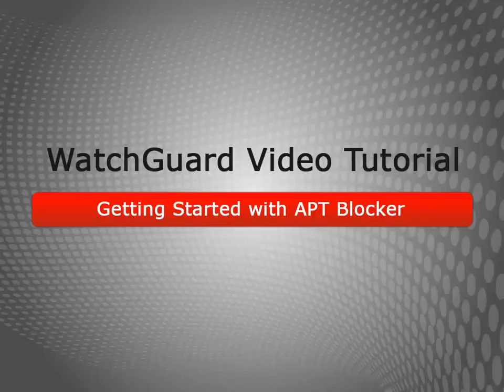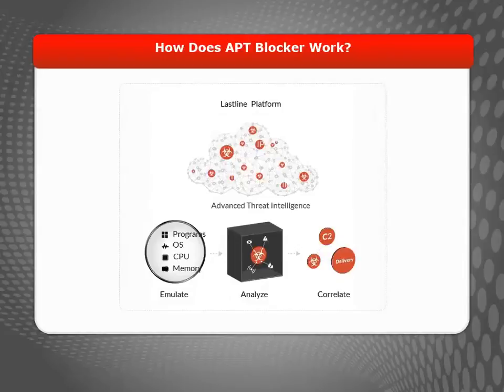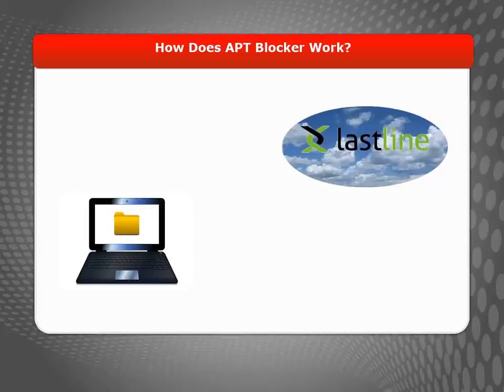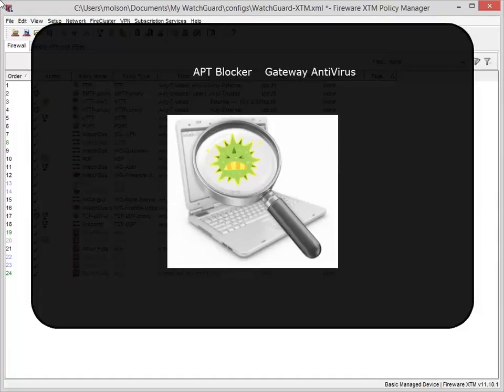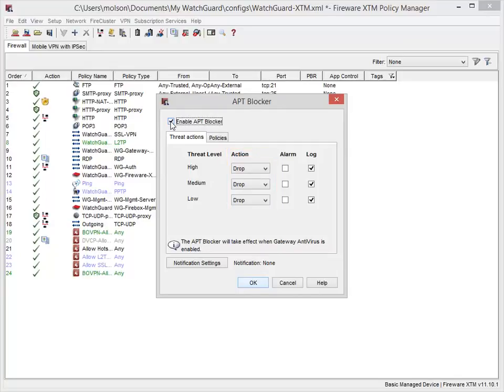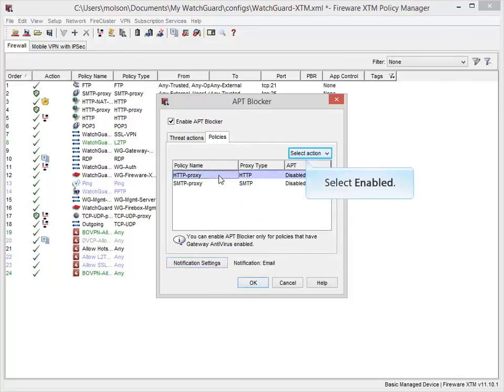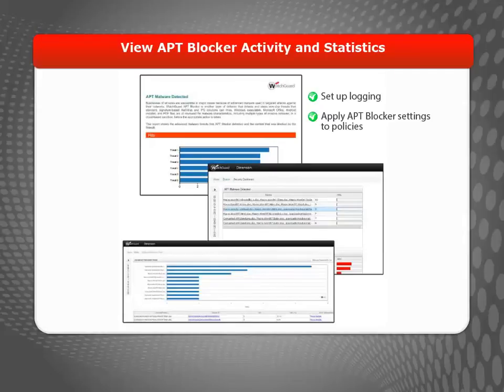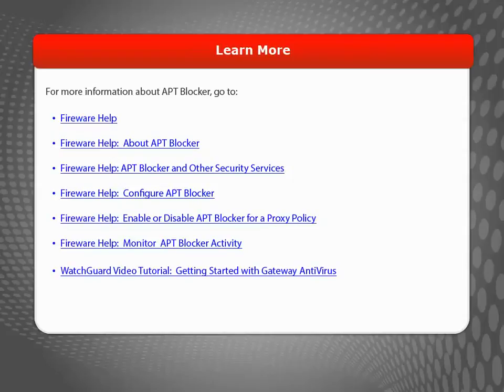WatchGuard: How to use ATP Blocker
This video introduces you to a tutorial on how to use ATP Blocker.

Keep up-to-date!